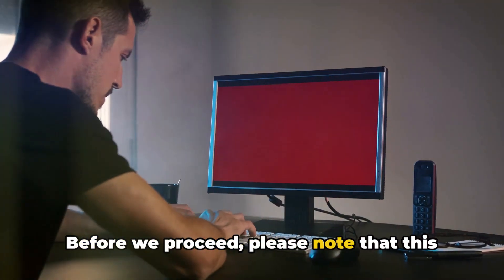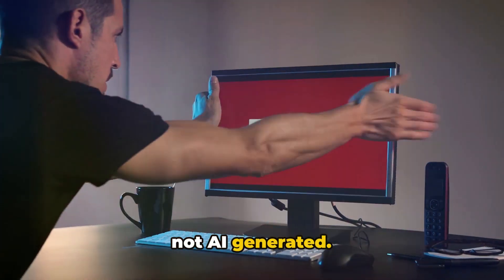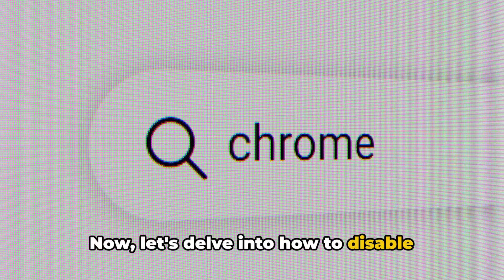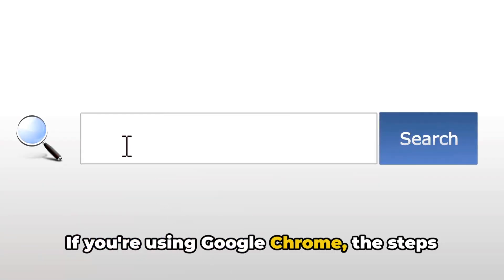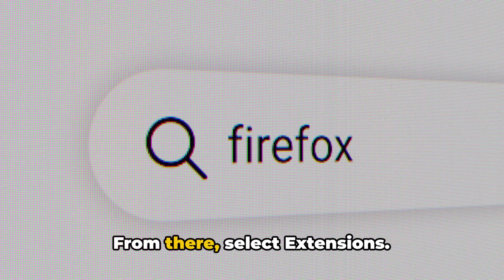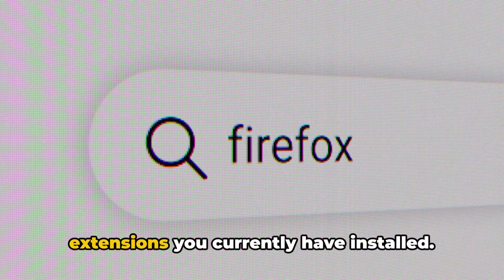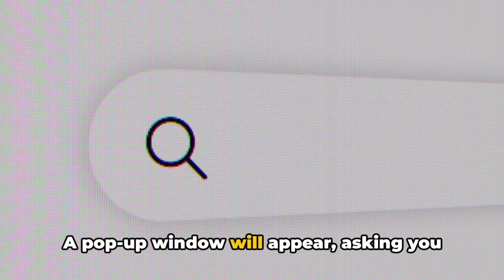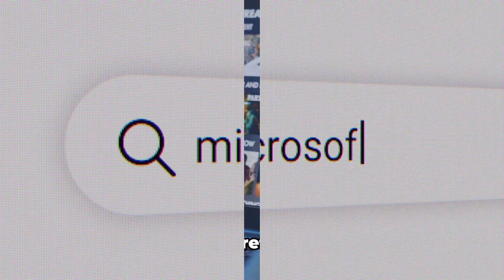How To Resolve Netflix Error UI3013?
In this informative video, we tackle a common Netflix Error UI3013 and provide a step-by-step guide on how to fix it by disabling problematic browser extensions. If you've been experiencing this error and want to enjoy uninterrupted streaming, this tutorial is a must-watch!

Don't let the Netflix Error UI3013 ruin your binge-watching experience. Follow along as we troubleshoot and resolve this issue with ease.

OUTLINE:

00:00:00 Introduction to Netflix Error code UI3013
00:00:26 Solution to Netflix Error code UI3013
00:00:39 Disabling Netflix Extensions on Google Chrome
00:01:06 Disabling Netflix Extensions on Firefox
00:01:32 Troubleshooting Netflix Error code UI3013
00:01:44 Conclusion and Recap
00:02:00 Untitled Chapter